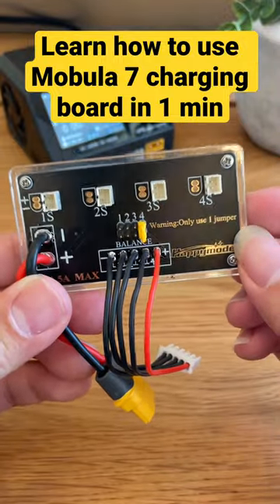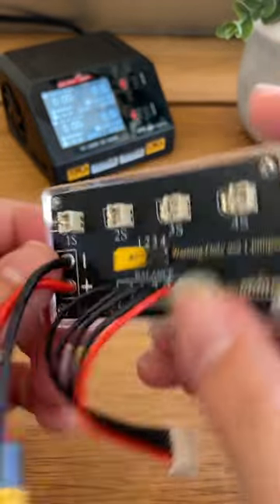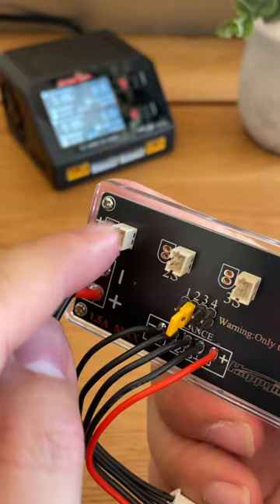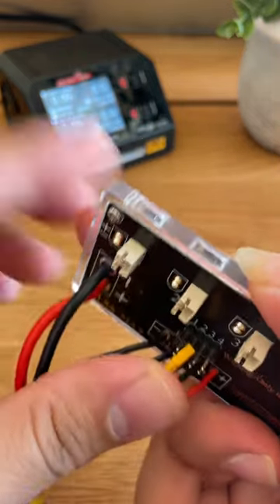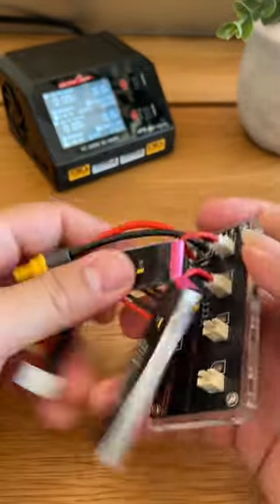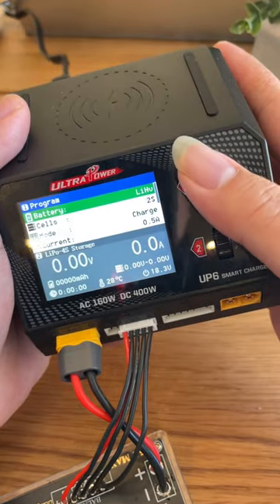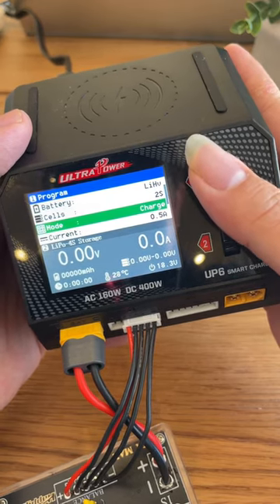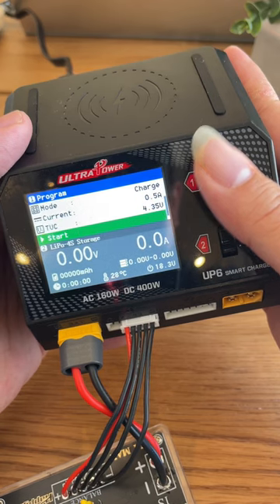How to use Happymodel Mobula 7 charging board